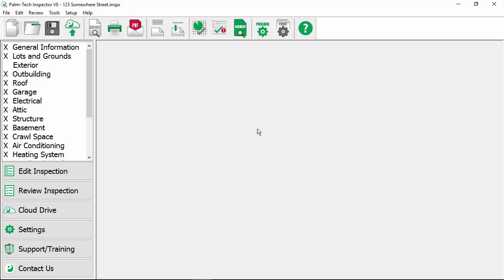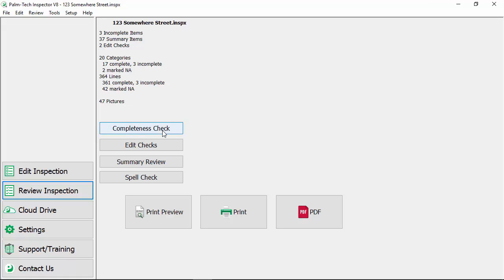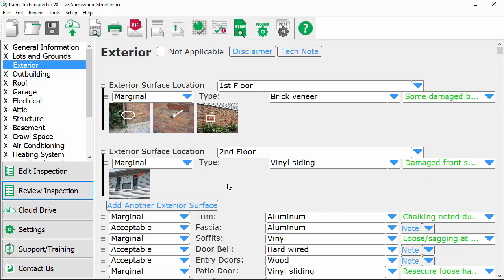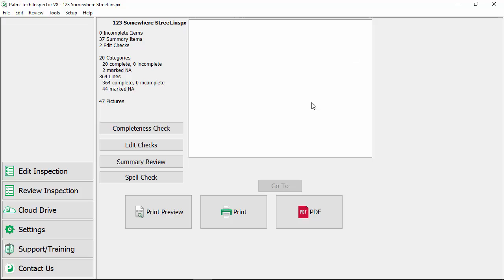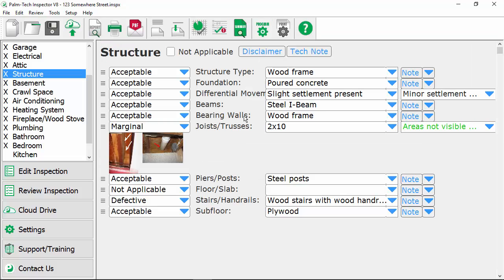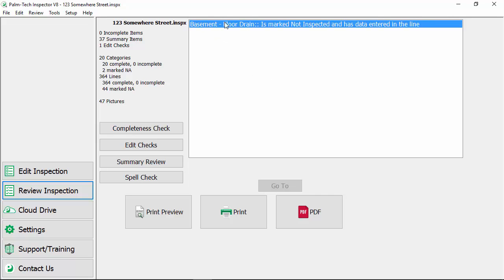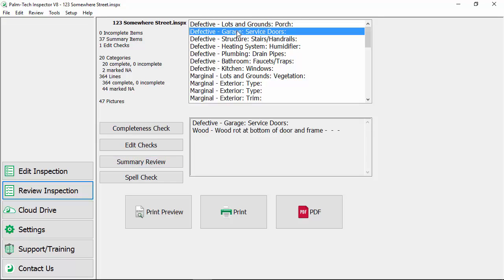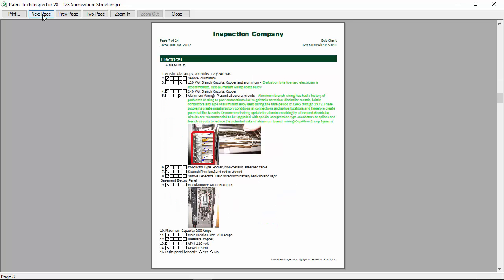Palm-Tech 8: Reviewing an Inspection on a PC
This tutorial shows how to review an inspection on a PC.